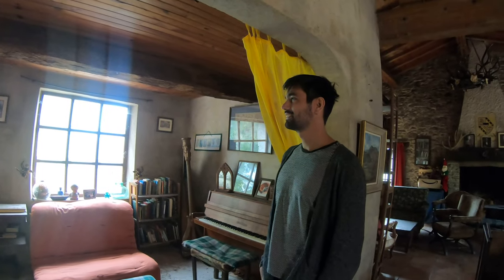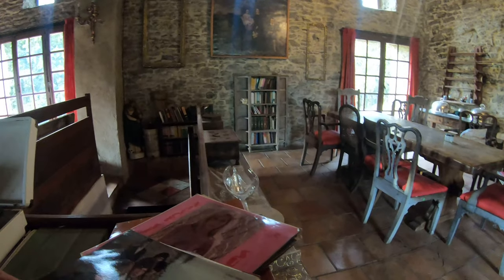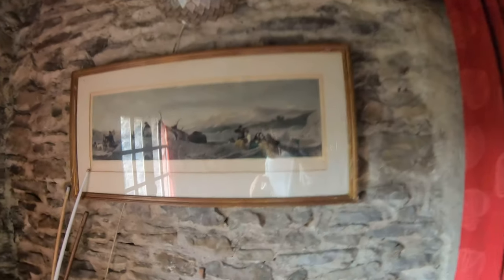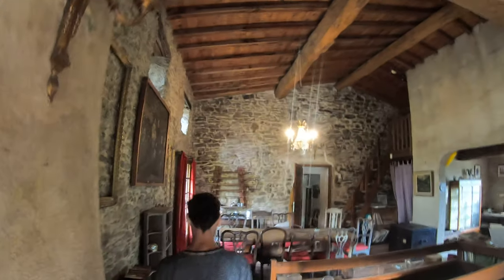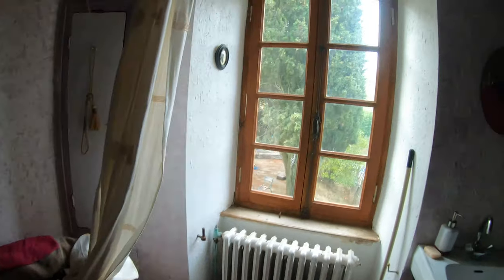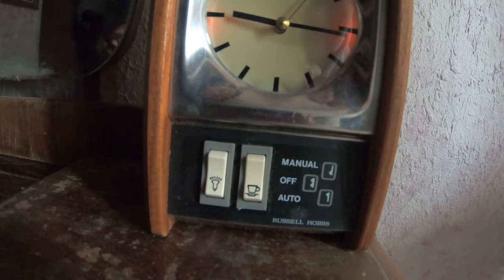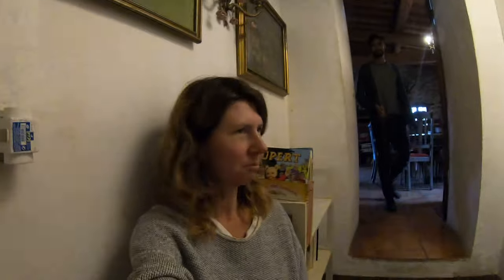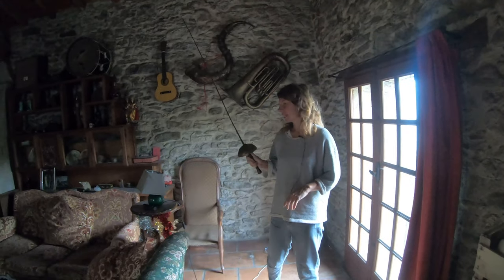Home Tour in a CHARMING COUNTRY HOUSE in the SOUTH OF FRANCE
During our last trip to Languedoc in the South of France, we stayed in a vacation rental with lots of character and charm. A long home's history comes out through its furniture, decor and objects: candid paintings, patina candelabras, old swords and a more recent collection of records.
We are still not sure how to categorize this great home: is it a farmhouse, a manor house, or a little chateau?

Nomadic Days is a blog about sustainable and adventure travel. We venture off the beaten path: dirty shoes bring forth happy days!

Music used in this video:
Song: Media Right Productions Jazz In Paris
Title: Jazz In Paris